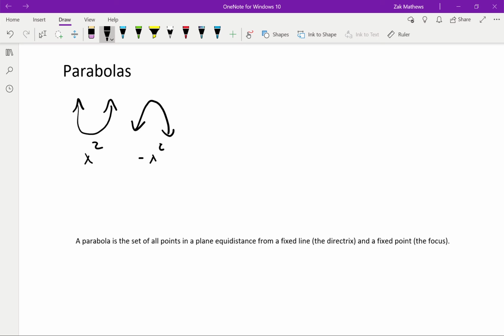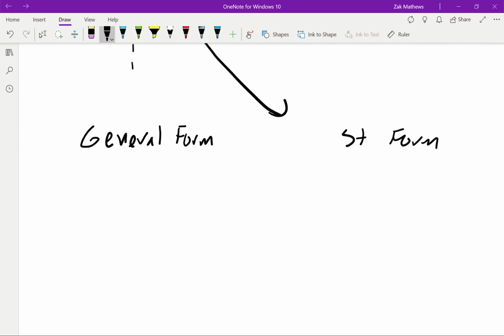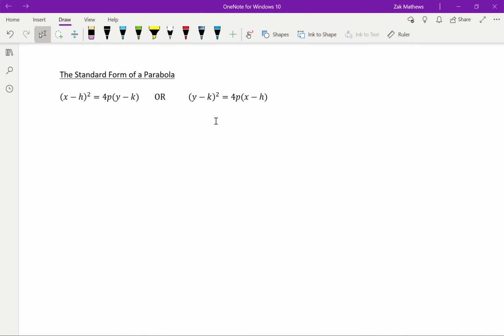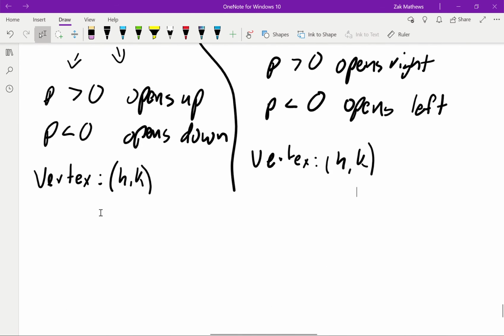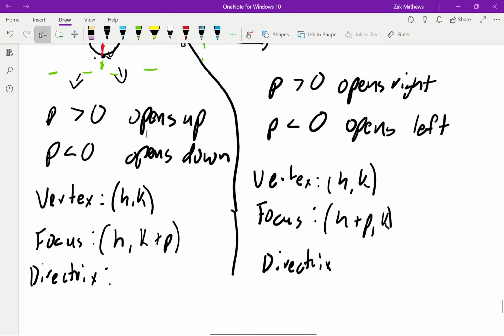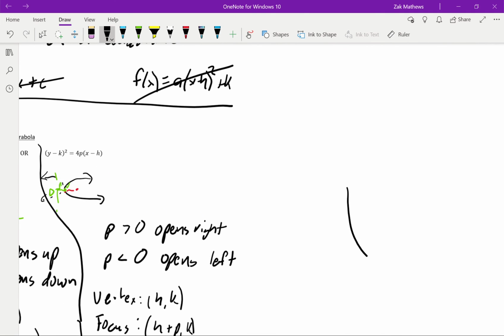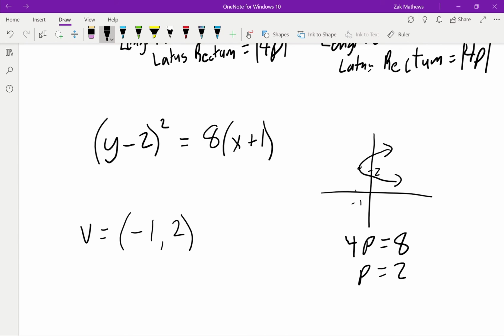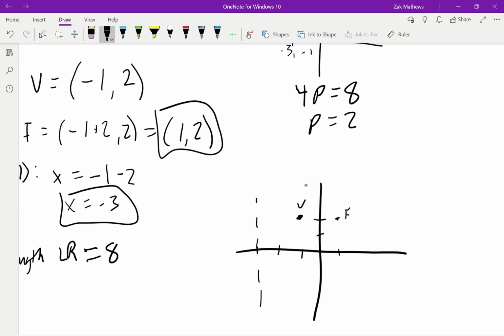Parabolas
This video will introduce you to a parabola both in terms of definition and equation. I will do a couple examples starting with the equation to find its key elements and graph. Then I will do an example where I take the key points and use those to write the equation.